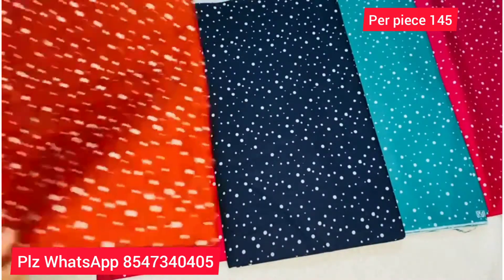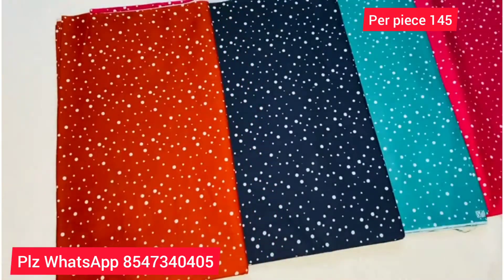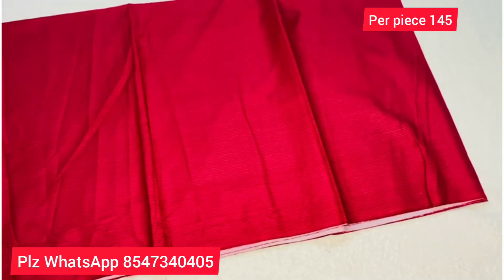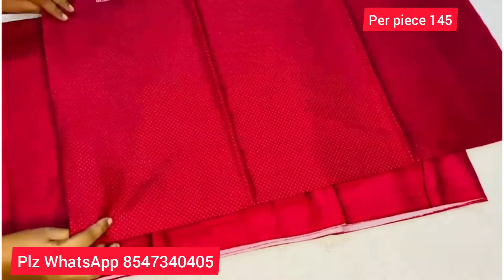വർധമാൻ മെറ്റീരിയൽ ഹോൾസെയിൽ vardhman material wholesale and retail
group link